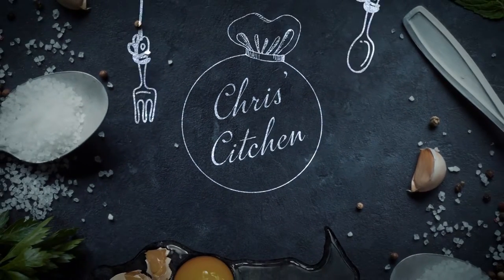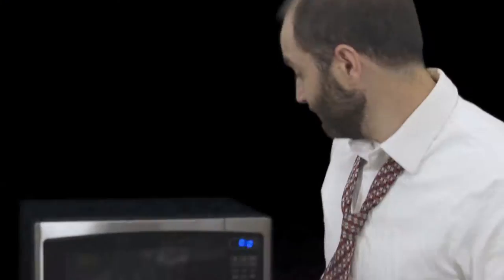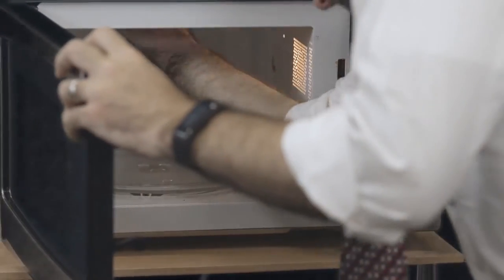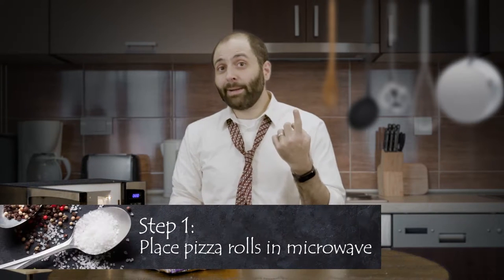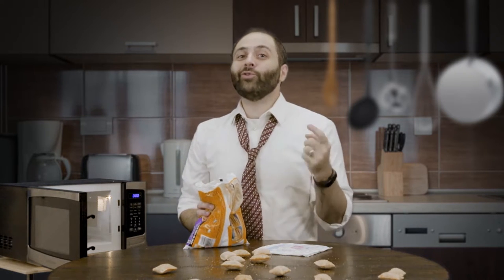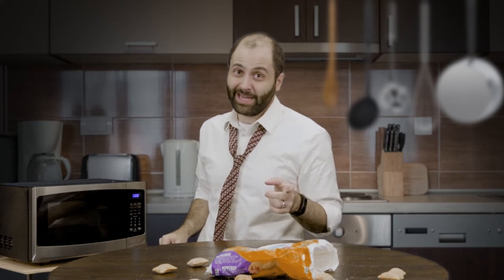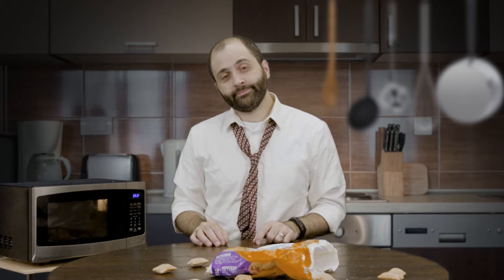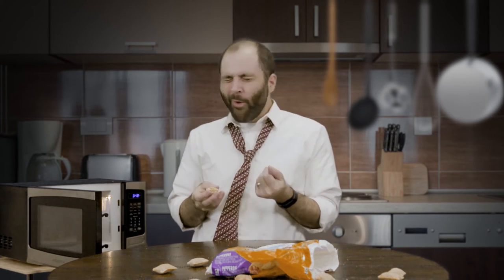Chris' Citchen | Gourmet Pizza Rolls à la Chris 🍕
Chris is back in the kitchen, and this time he’s taking us through the culinary journey for his favorite snacks, a batch of gourmet pizza rolls! With his signature enthusiasm and "expert" cooking techniques, Chris turns pizza rolls into a gourmet experience—or at least tries to!

Will his culinary experiment be a hit or a hilarious miss?